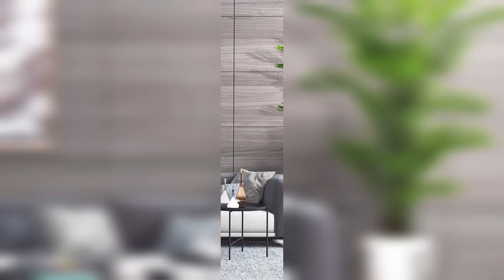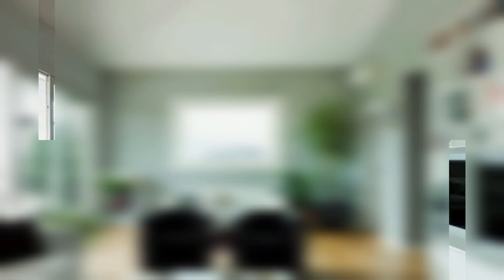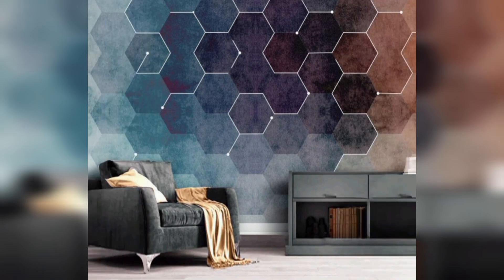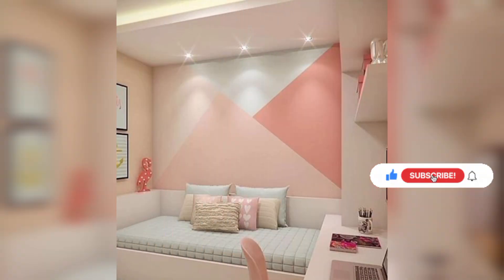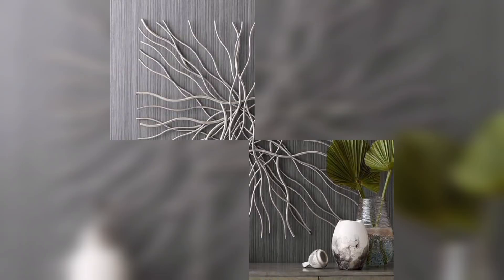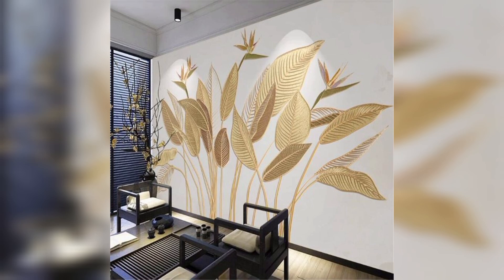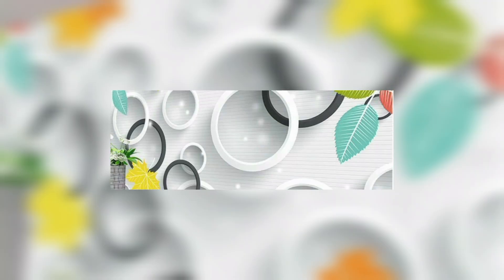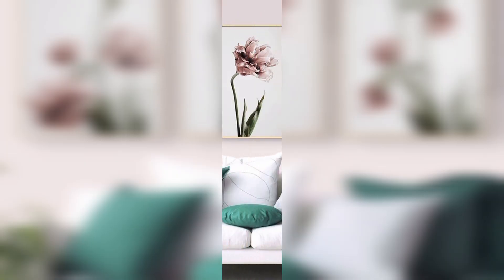Top 60 Wall painting designs | Geometric Paintings | New Decent Wall designs 2023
Dive into the world of interior design with our latest YouTube video! Unleash your creativity and elevate your living spaces as we explore a plethora of wall painting designs, delve into the allure of geometric patterns, and share general wall decoration ideas that will breathe new life into your home.

Section 1: The Art of Wall Painting Designs
Discover the magic of color psychology and its impact on your living spaces. From mural masterpieces that tell stories to textured finishes that add depth, this section explores how wall painting can transform your walls into captivating canvases.

Section 2: Geometric Elegance
Take a journey into the world of geometric designs. Learn how triangles, squares, and 3D effects can bring a modern and structured aesthetic to your space.

Section 3: General Wall Decoration Ideas
Get ready for a visual feast with gallery walls that tell your unique story. Explore the functionality of wall decor with floating shelves and organizers that balance practicality and style.

Whether you're a DIY enthusiast or looking for inspiration to revamp your home, this video has something for everyone. Elevate your space and let your walls become a canvas for self-expression. Watch now and embark on a journey to transform your space into a personalized sanctuary!